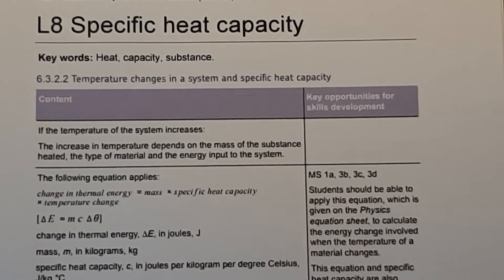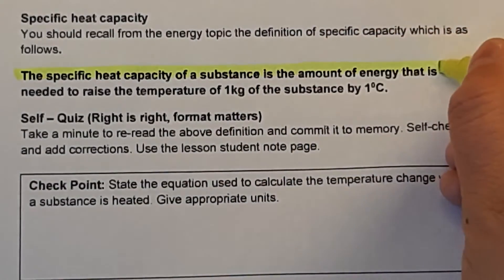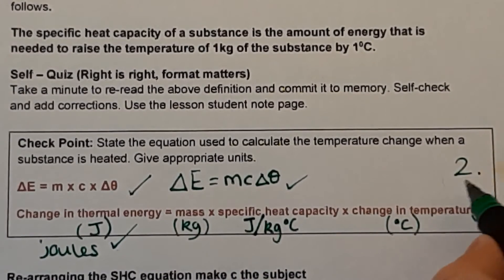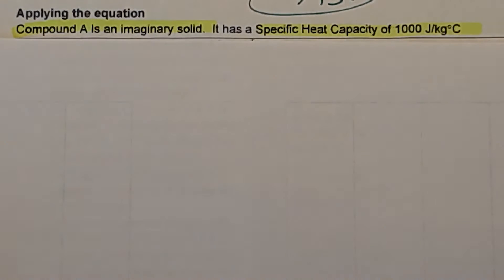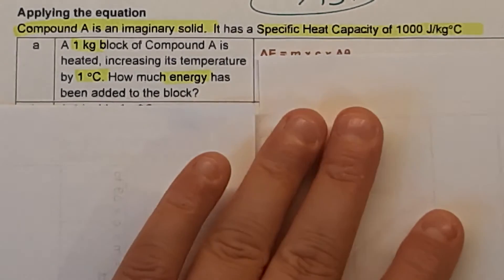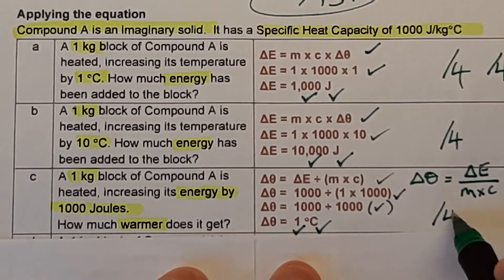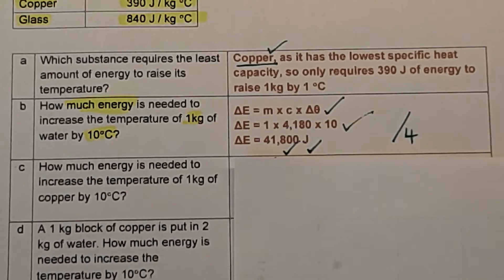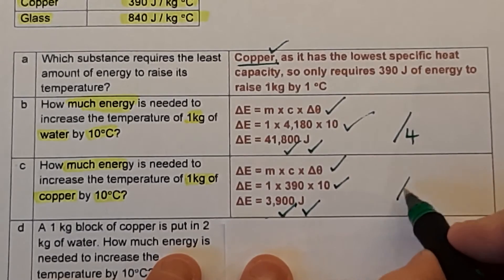Particle Model of Matter - L8 Specific Heat Capacity